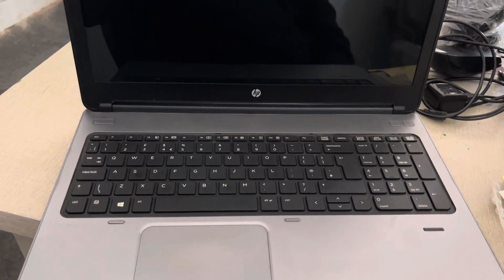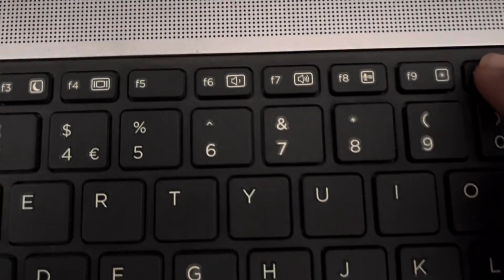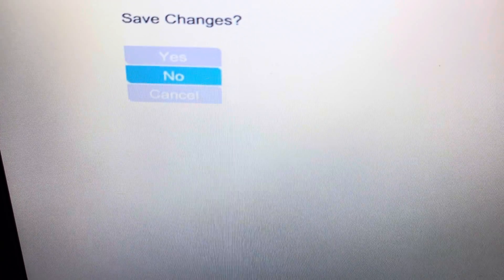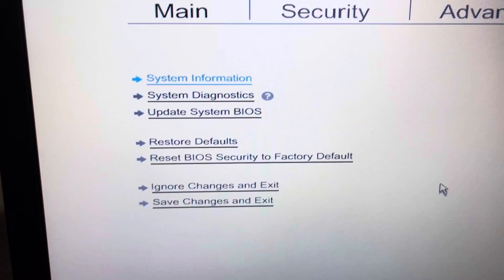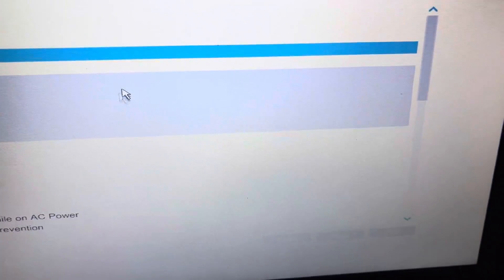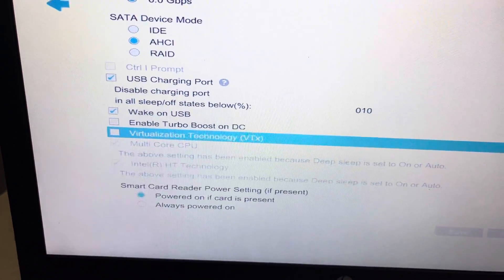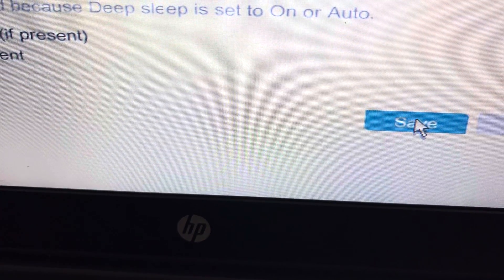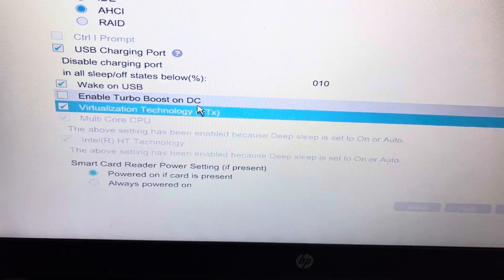virtualization enable in Bios of HP laptop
virtualization technology enable in Bios of HP laptop